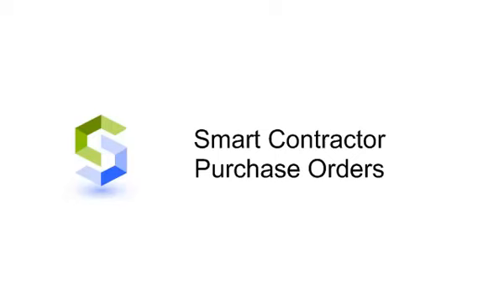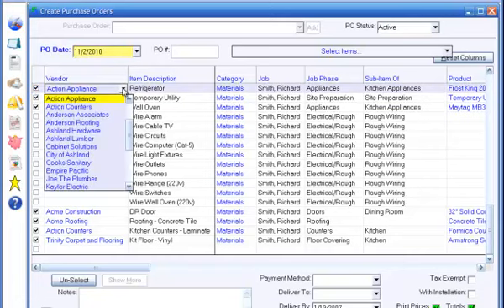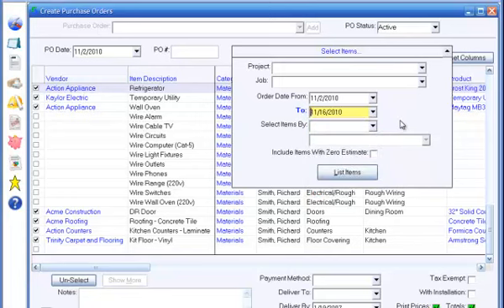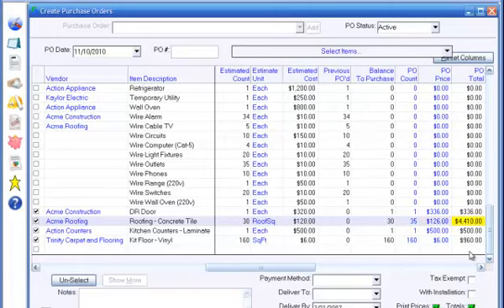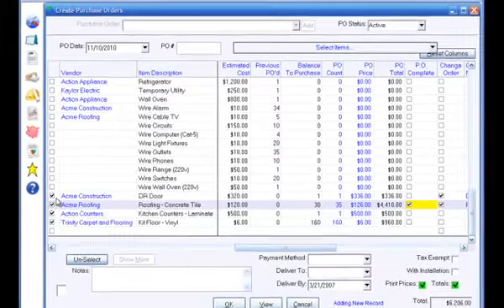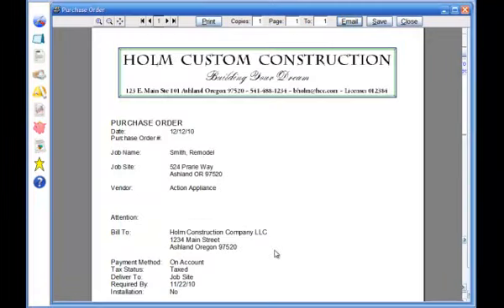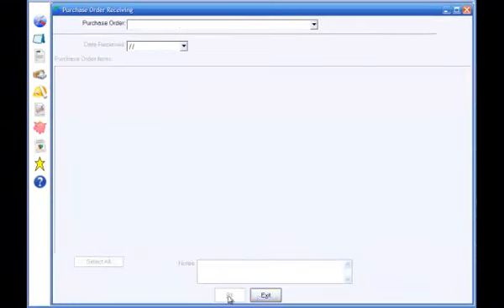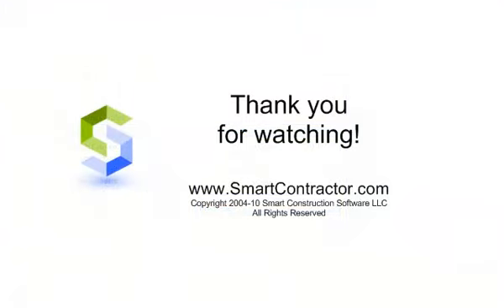Creating Purchase Orders In Smart Contractor